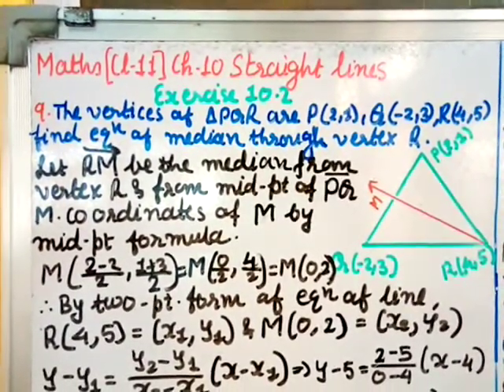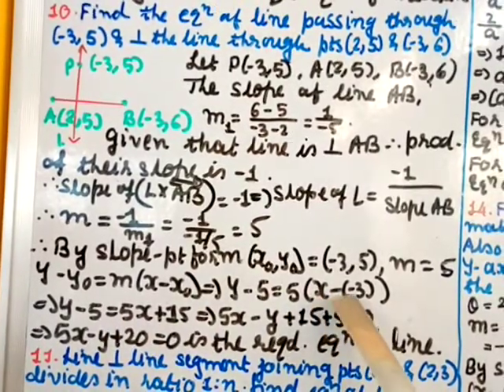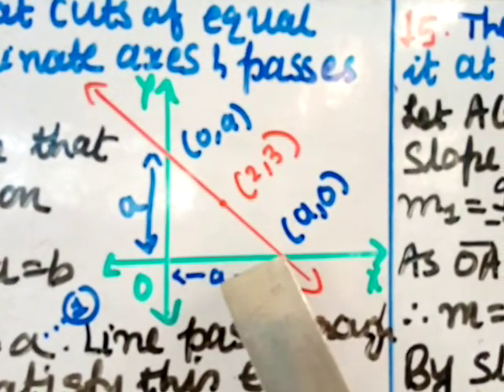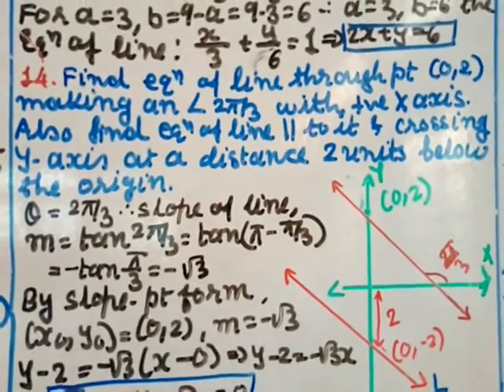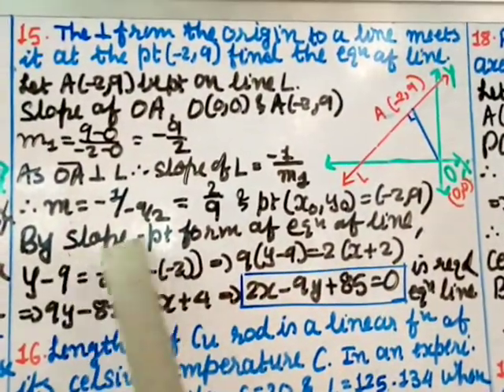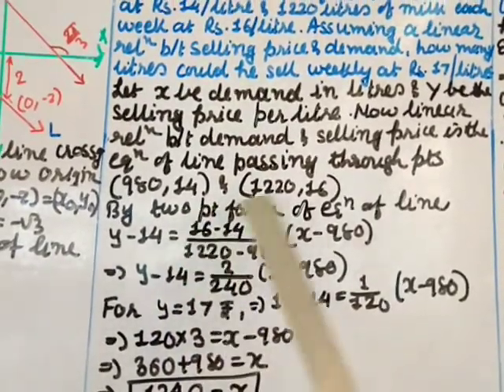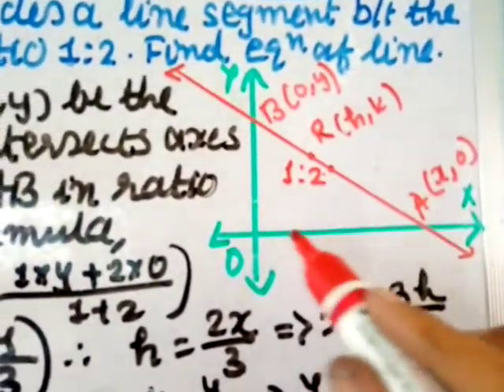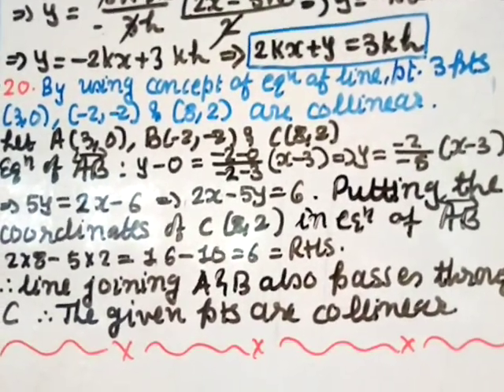Maths Cl XI(Part3) Ch 10 Ex 10.2 Q 9 to 20